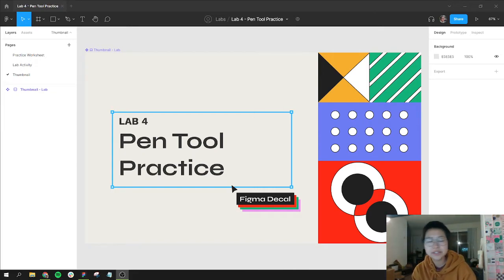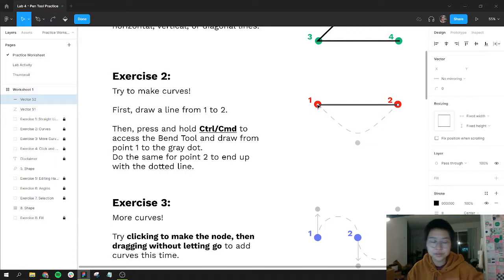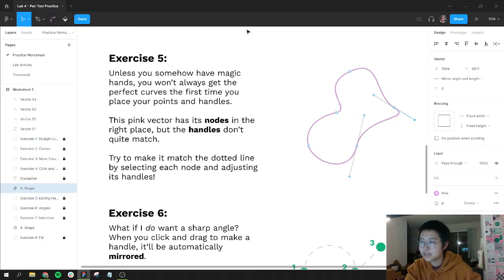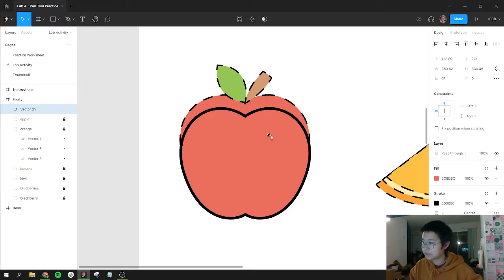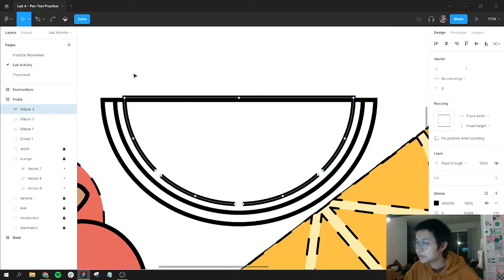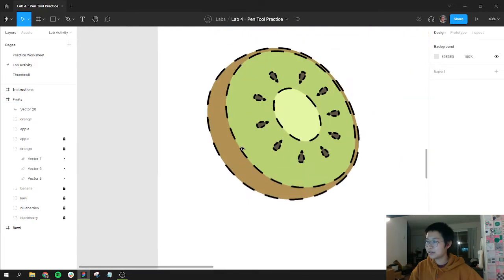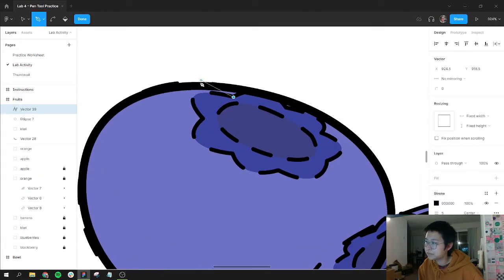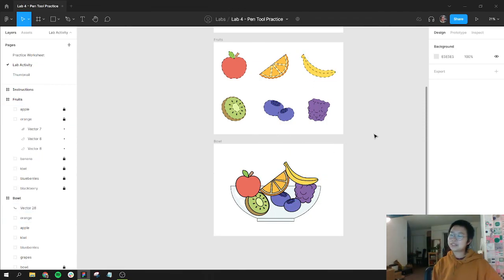Lab 4 - Pen Tool Practice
Lab 4 of Figma Decal. Practice the basics of pen tool and vectors with a worksheet and fruit tracing.

Created by Diana Fan and Ace Chen